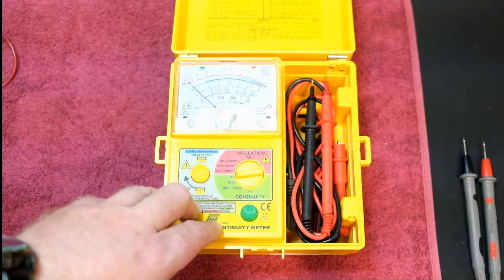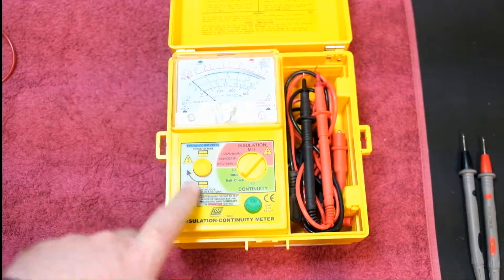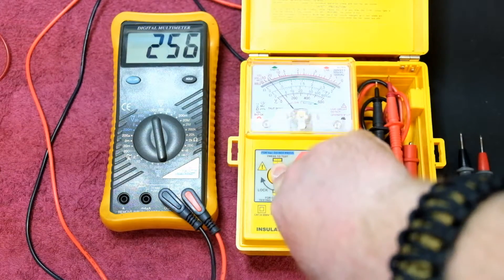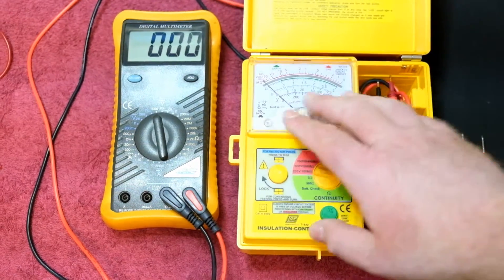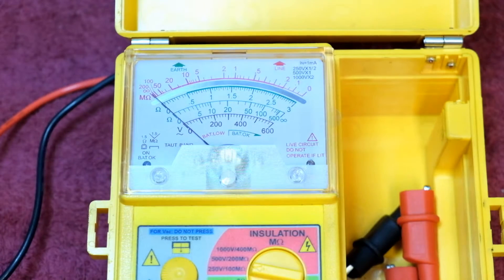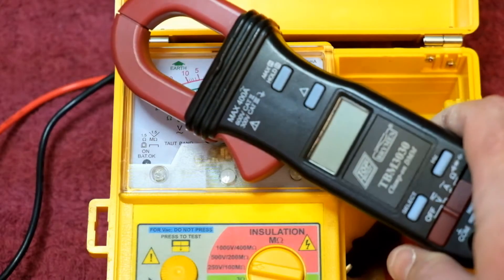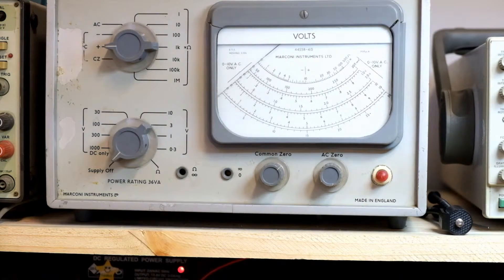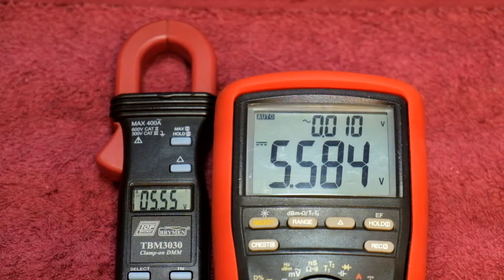Episode 31 TBM3030 Meter Review & Insualtions Resistance Tester Usage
A brief look at the Toptronic T1832 Analogue Insulation Resistance Tester and a first look at the Brymen TBM3030 AC Clamp Multimeter.